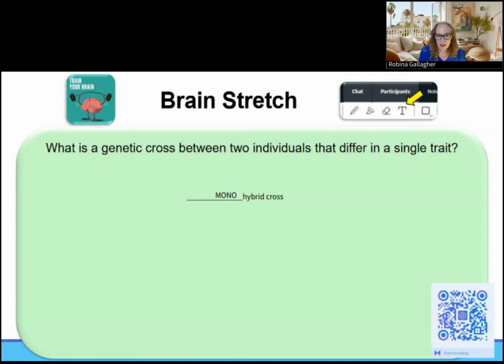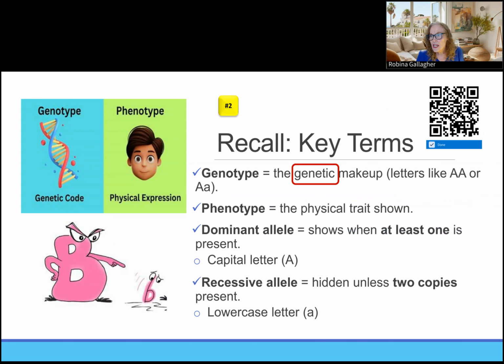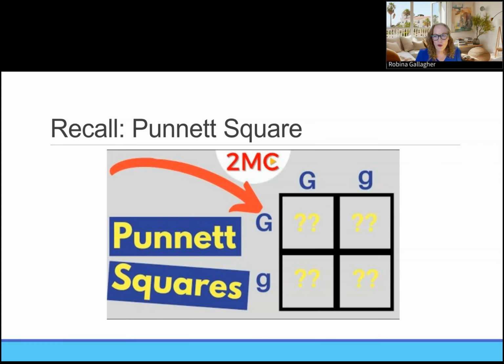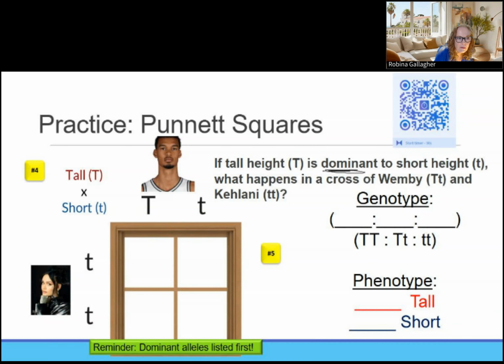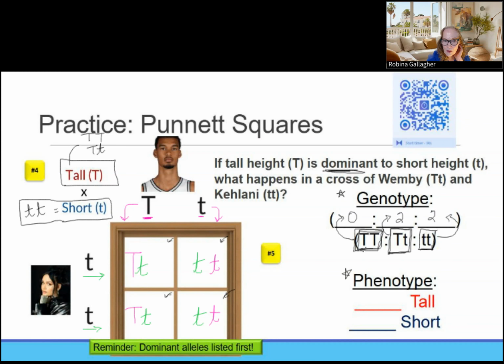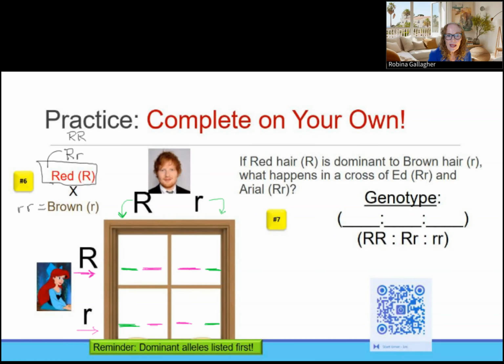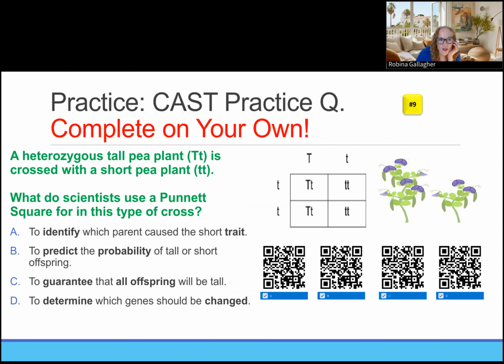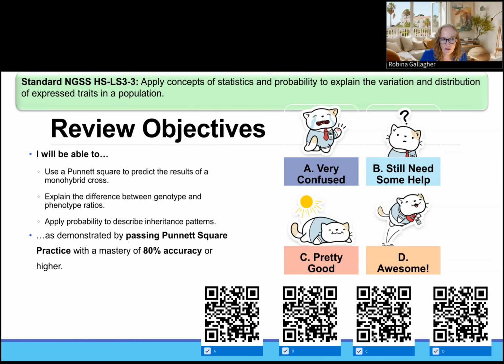SCI203A Punnett Square Practice